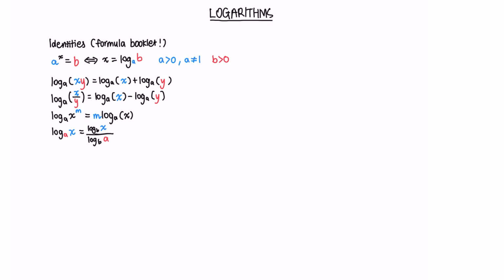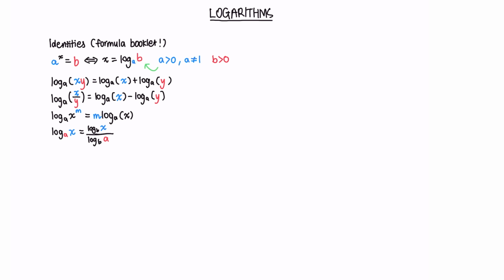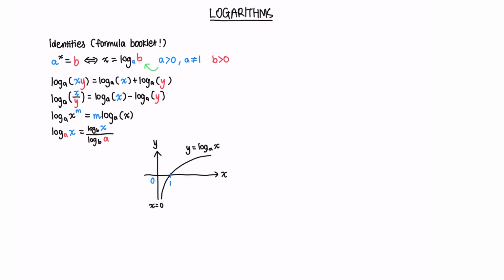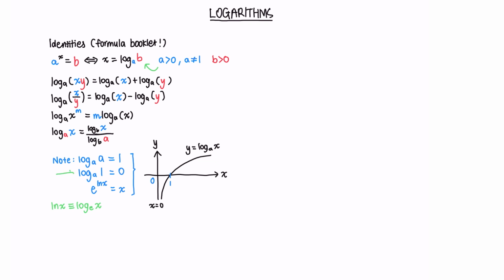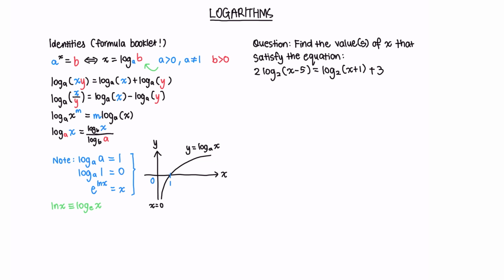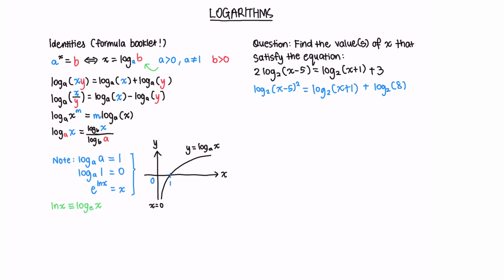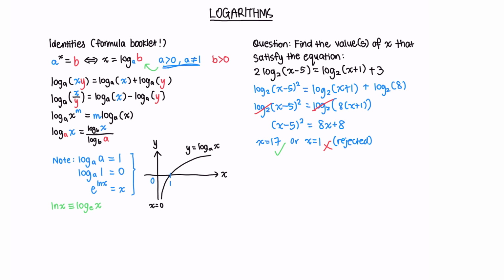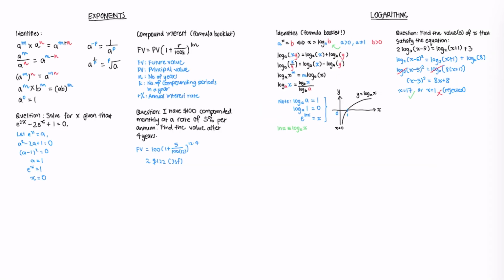1.2b Logarithms [IB Math AA]